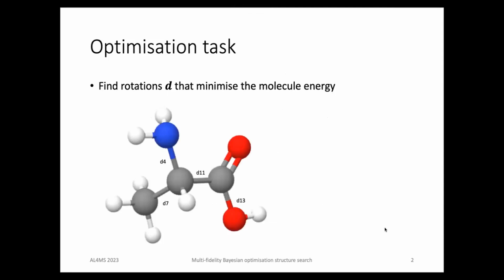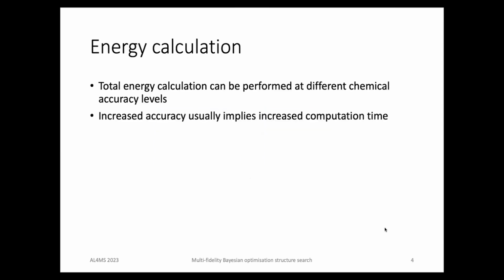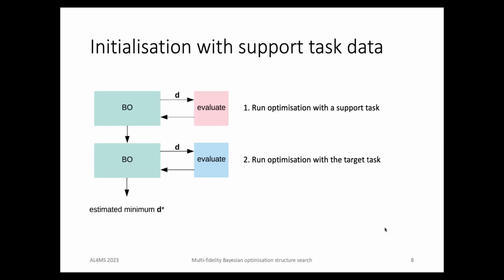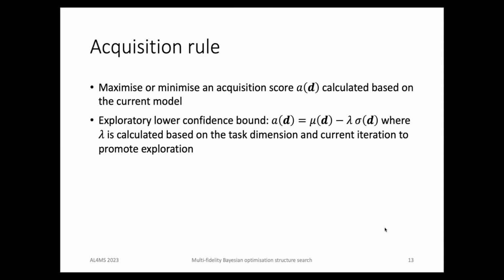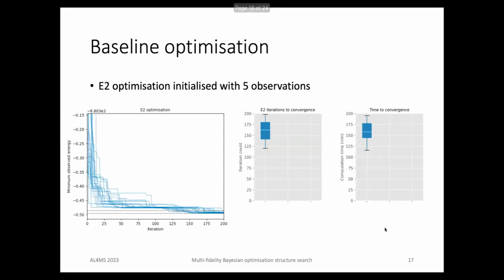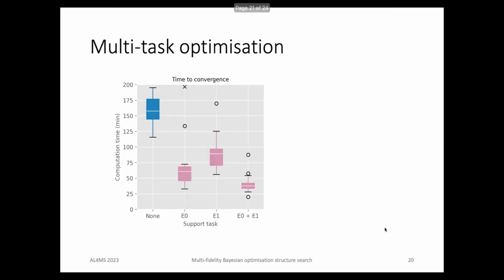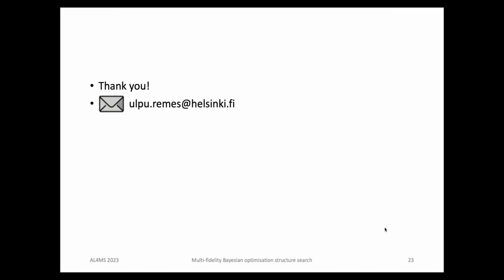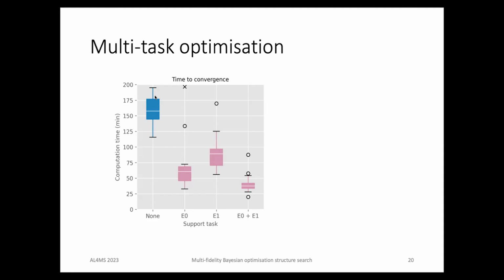AL4MS 2023: Ulpu Remes lecture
AL4MS 2023: Ulpu Remes "Multi-fidelity Bayesian optimization structure search", Contributed Lecture